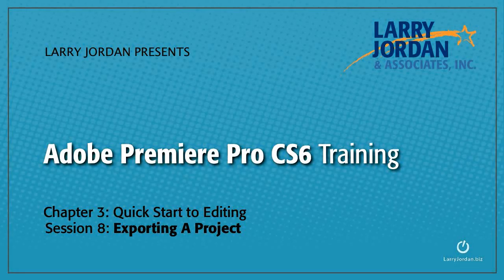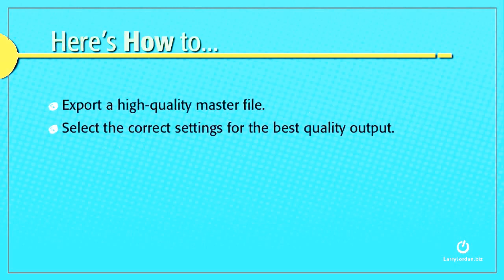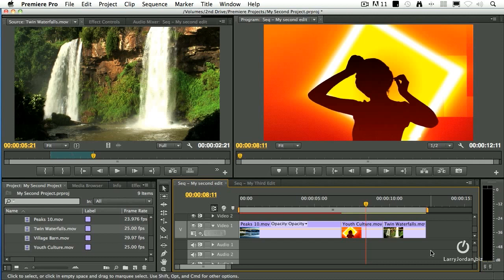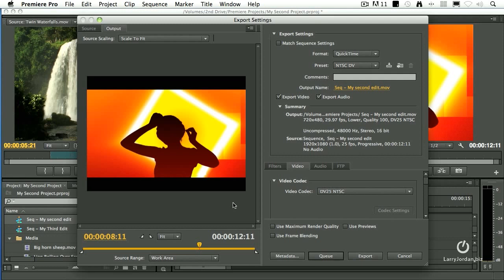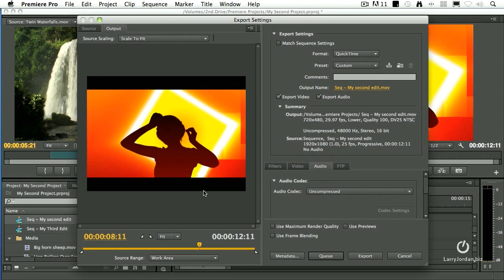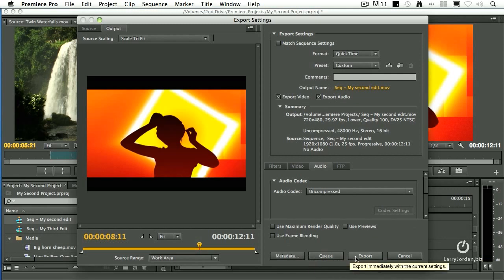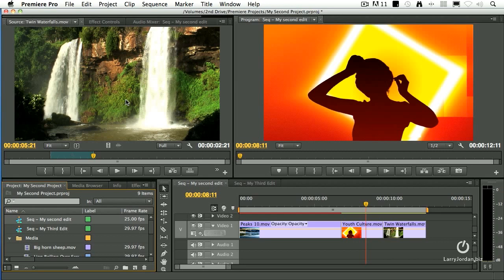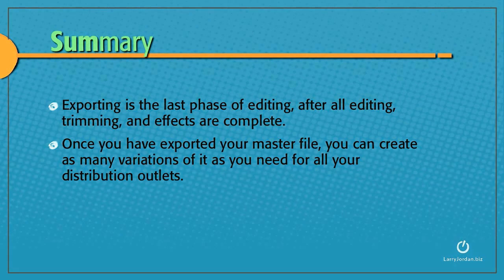pt 8 of 9 - Quick Start to Editing in Adobe Premiere Pro CS6 - Export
- Hello! I decided to post the entirety of my Quick Start to Editing in Adobe Premiere Pro CS6 training on YouTube. This is part 8 on exporting.

Can't wait for the next installment? You can become a member to my website training and see all my training now for a ridiculously low price